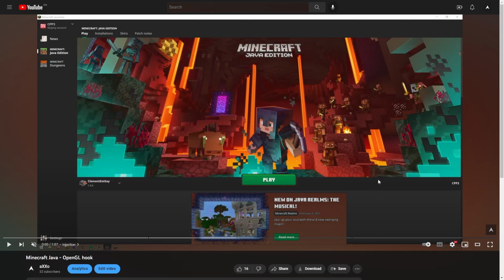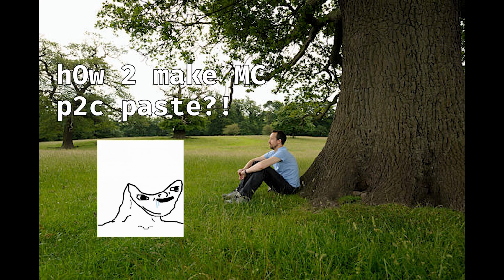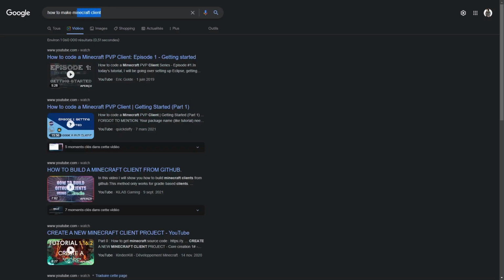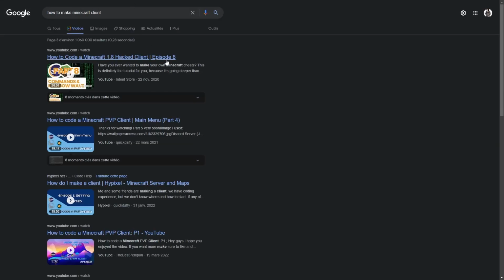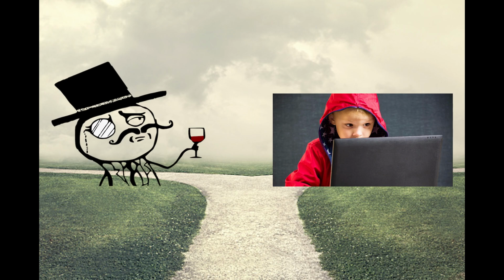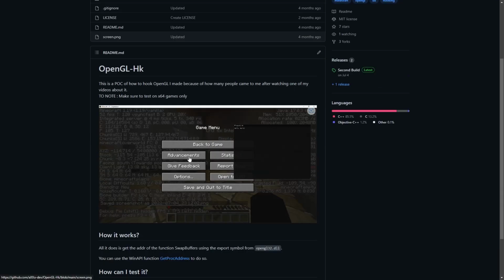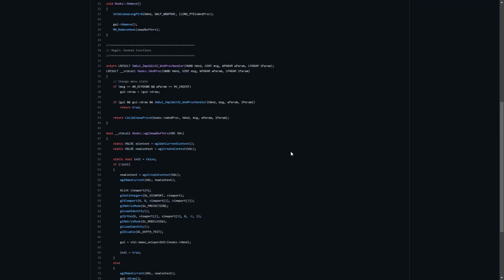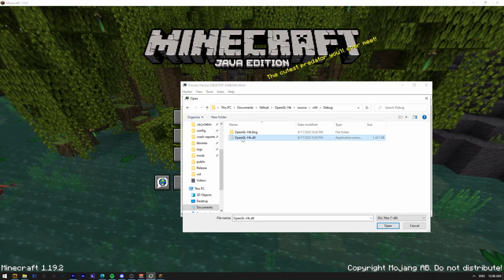Minecraft Java - Cheat, JNI vs Client and Hook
Based on the feedback and questions I received from our viewers, I've decided to create this follow-up video to provide further clarification and address any confusion. We'll take the opportunity to expand on the concepts discussed, provide additional examples, and offer practical advice.

⏰Chapters⏰
00:00 - Intro
00:40 - Install JDK
00:50 - Create and Configure Project
03:12 - Writing Code
06:00 - Injecting DLL
06:34 - Outro